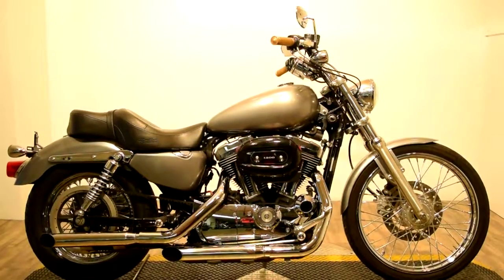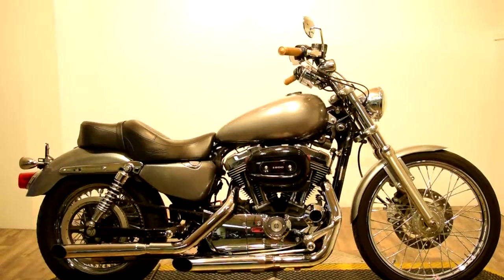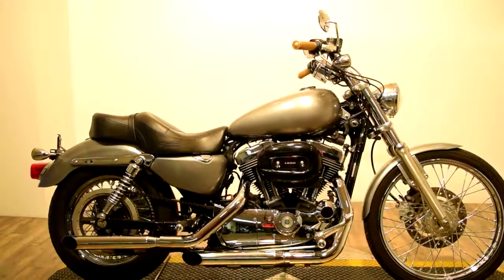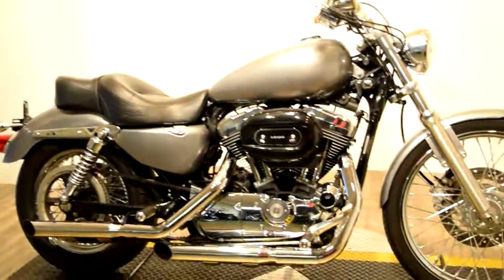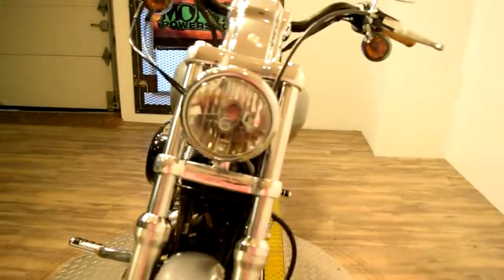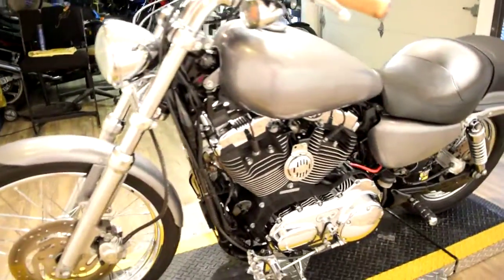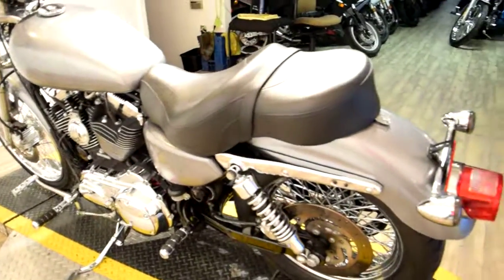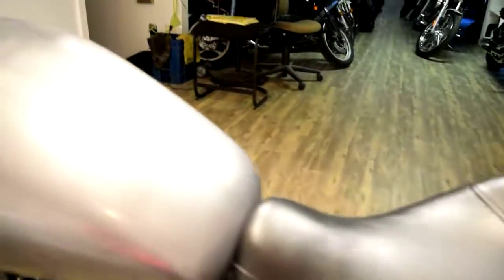2007 Harley Davidson XL1200 Custom for sale MONSTER POWERSPORTS, Wauconda IL!